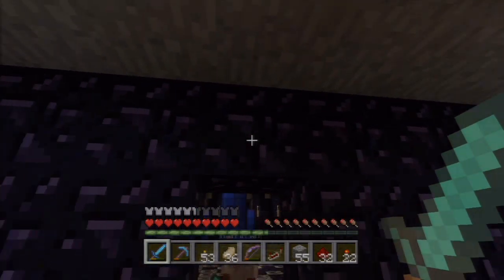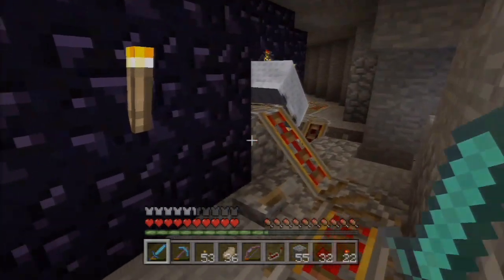Man vs Woman Play Minecraft #30, Catacombs Complete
Join my wife and I as we discover and create in Minecraft Xbox 360 Edition. Join Rain and I as we view and explore the completed Catacombs.

Xbox 360 Edition Seed# (-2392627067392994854)